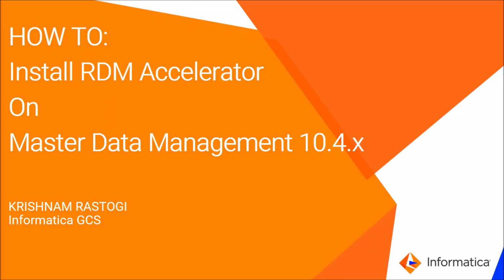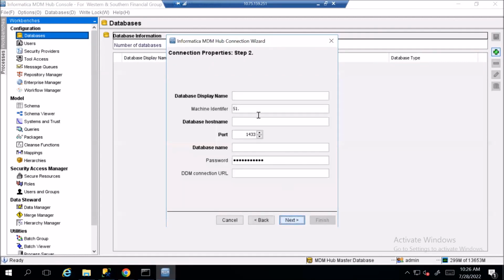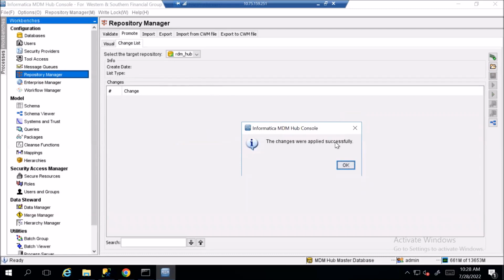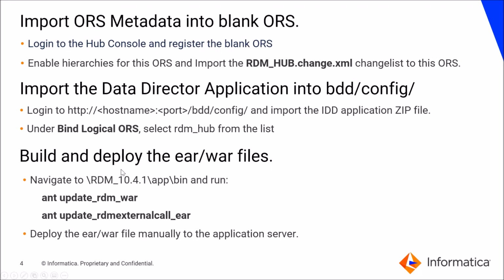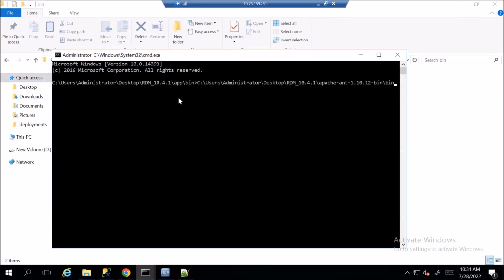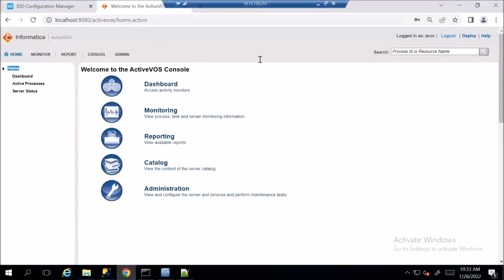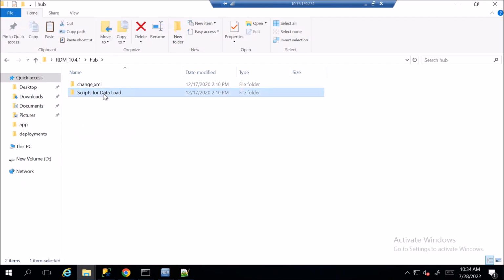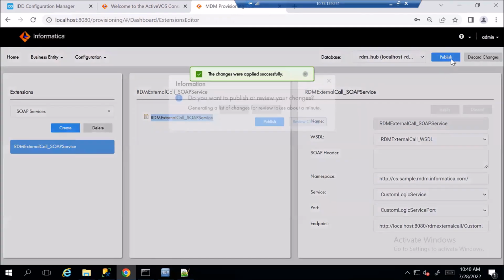How to Install RDM Accelerator on MDM 10.4.X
This video explains how to install RDM Accelerator on MDM 10.4.X.

Expertise: Beginner/Intermediate
User type: Developer
Category: Configuration
Project Phase: Implement
Problem Type: Configuration